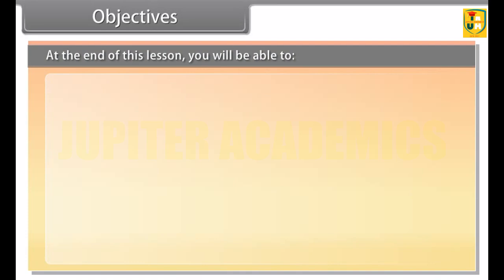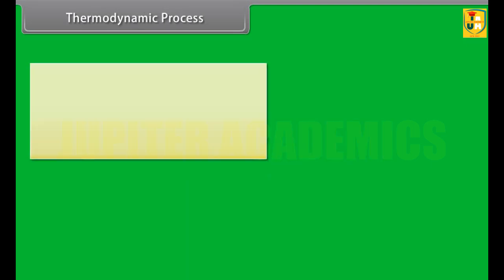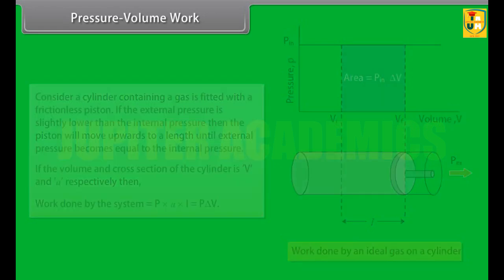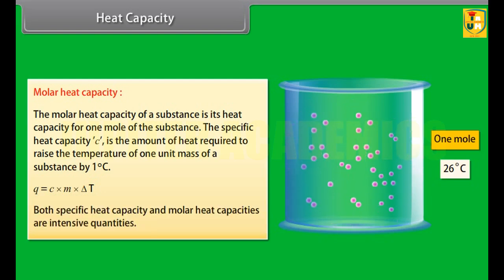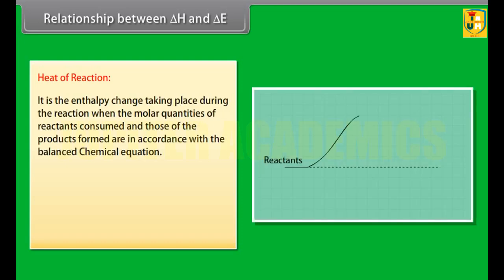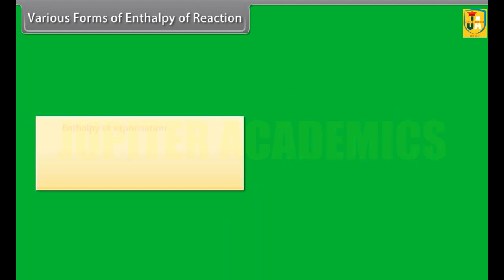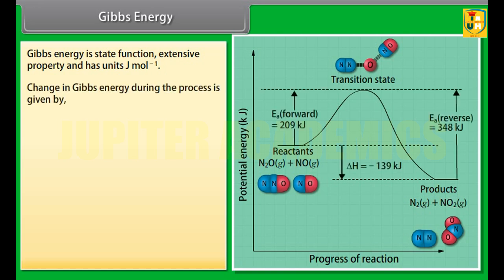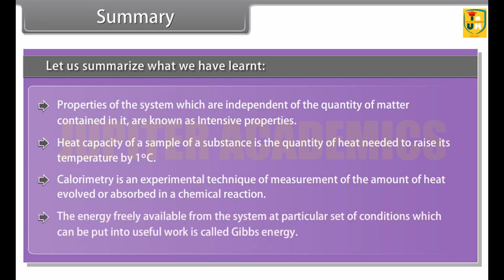"THERMODYNAMICS" XI GRADE CHEMISTRY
Define thermodynamics.
Explain thermodynamic process.
Understand mode of transference of energy.
Describe internal energy.
Understand pressure-volume work.
Define enthalpy.
Differentiate extensive and intensive properties.
Calculate heat capacity.
Know about calorimetry.
Analyze relationship between AH and AE.
Explain laws of thermo chemistry.
Understand bond enthalpies.
Define spontaneous process.
Calculate Gibbs energy.